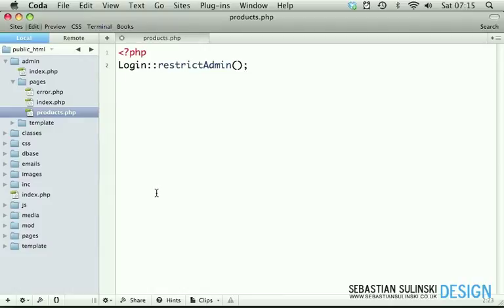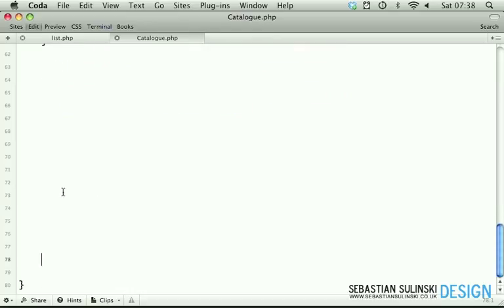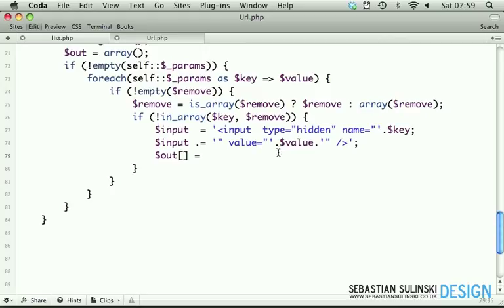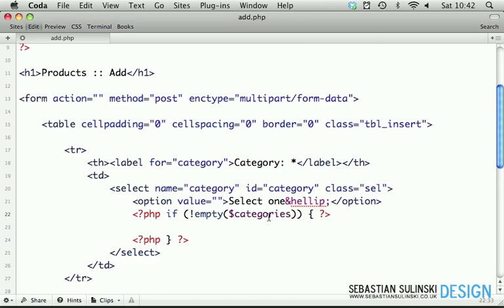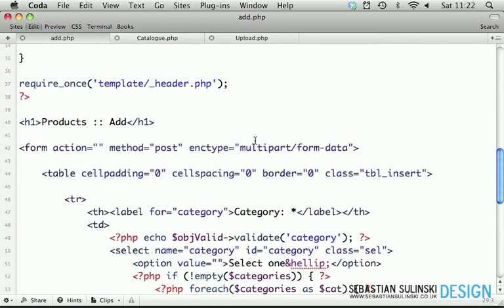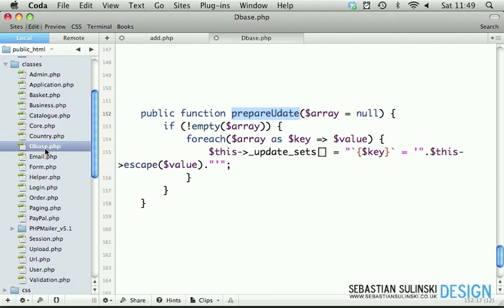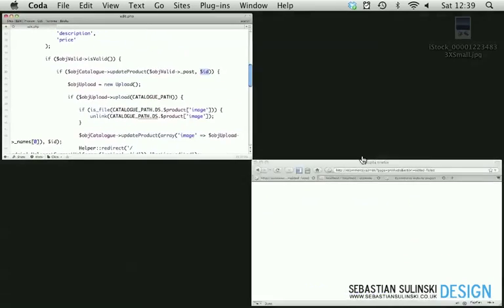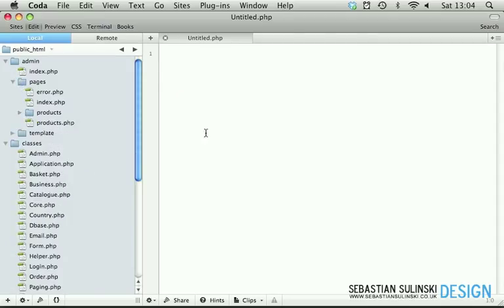Chapter22 P1 Products